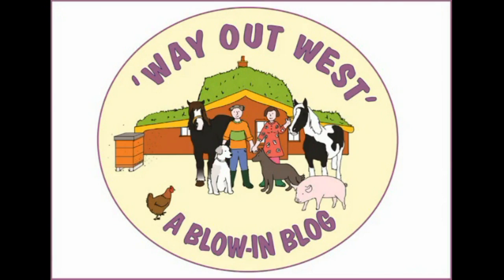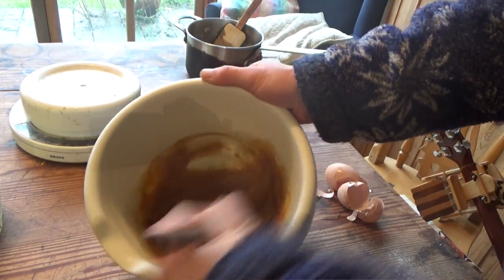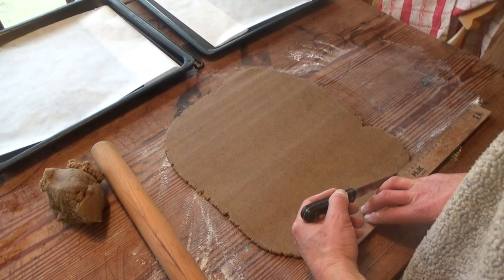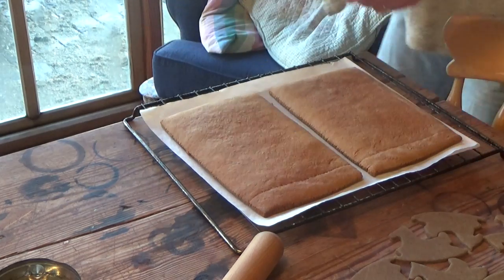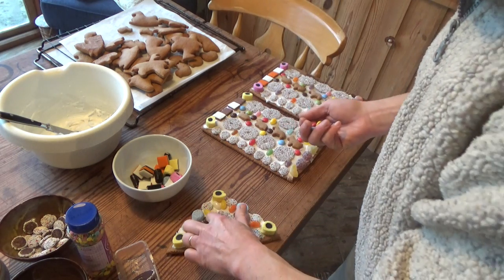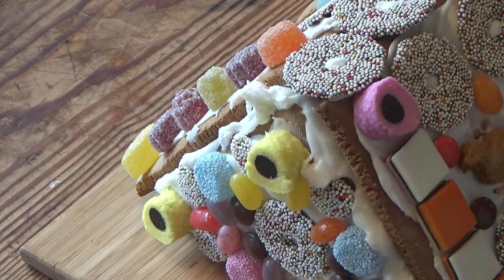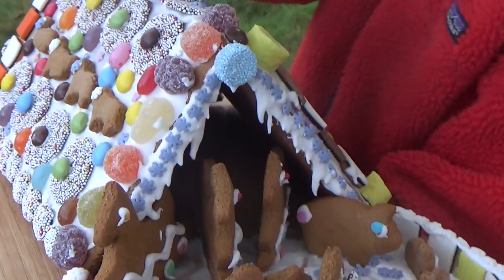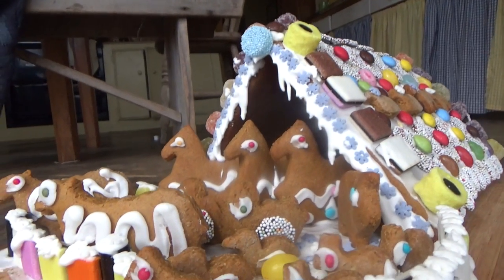How To Make A Gingerbread House (or is a barn?)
This is Sandra’s scale model of our proposed animal barn in the field. We hope to bring you more detailed plans in the New Year.

Season’s Greetings from Sandra and Tim (and Bob and Annie and Trudi. Henry, Flora, Winnie and Daisy. Nell, Eeore and Gordon. Harriet, Frascatti and Marta. Princess Fairydust and Madam Butterfly. Plus the other pigs and all the poultry and the bees…

Recipe..
1st dough: 250g golden syrup, 250g rye flour. 2nd dough: 2 eggs, 125g brown soft sugar, generous teaspoon of mixed spice, 2 tablespoon of rum or brandy (optional), 250g white wheat flour, 2 teaspoon baking soda. Bake at 175 Celsius (150 Celsius in a fan oven) for 25 minutes. Icing: 250g icing sugar, 1 stiffly beaten egg white. And lots of different sweets - jelly benas, wine gums, liquorice, smarties etc.